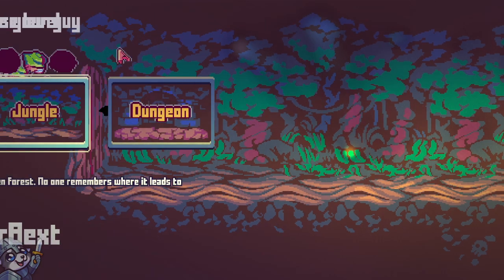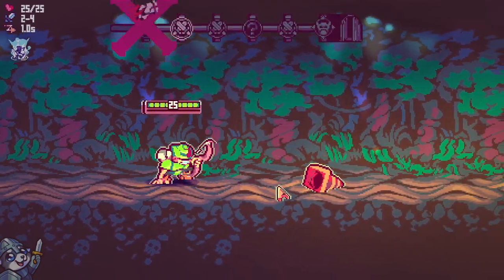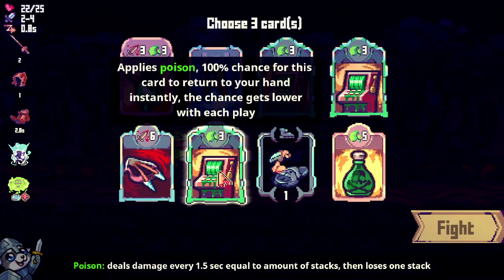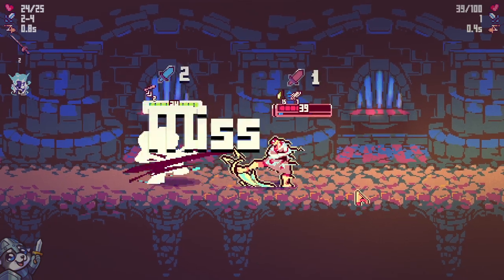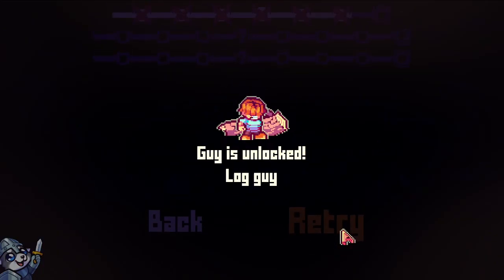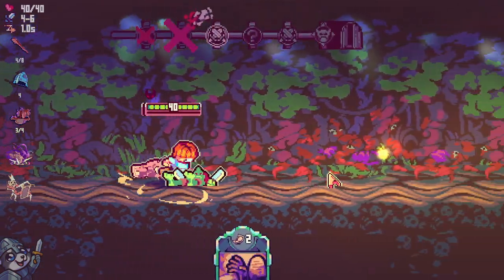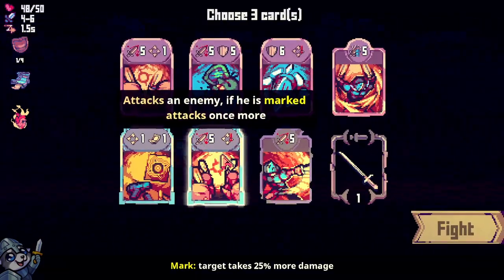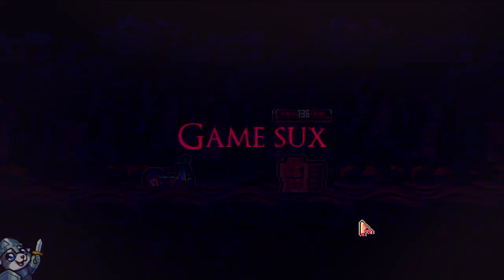Psychopathic Auto-battling Roguelike | RUNGORE: Beginner Experience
Can somebody make sure the game dev gets some therapy?
A lovely roguelike auto-batteling game that has hand building mechanics (yes hand, not deck)

02:54 - Gameplay starts